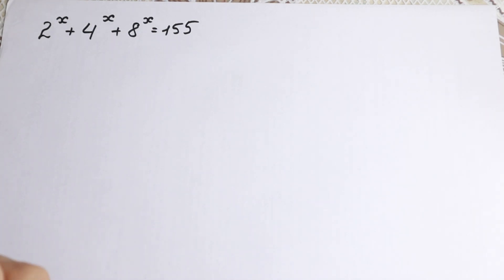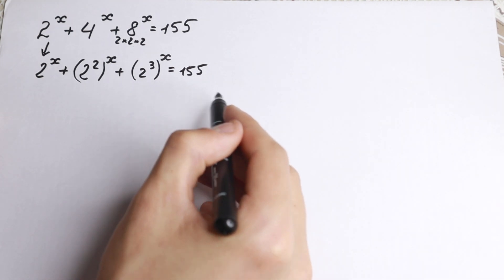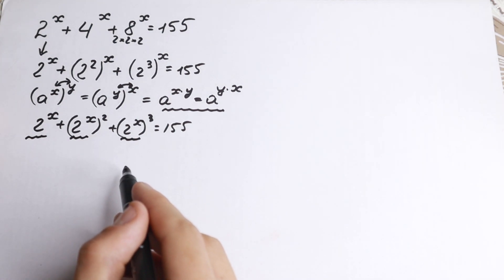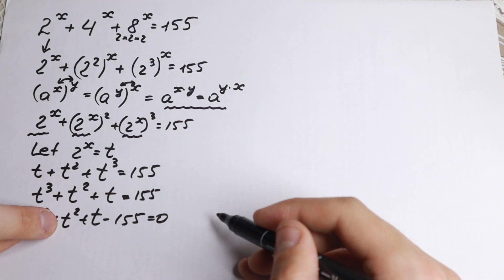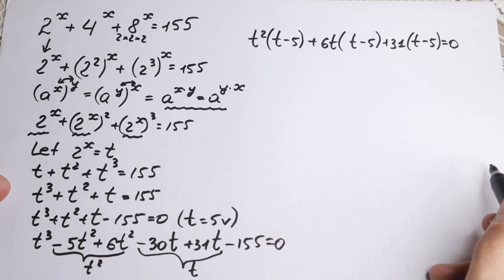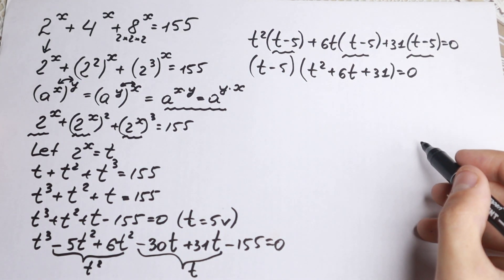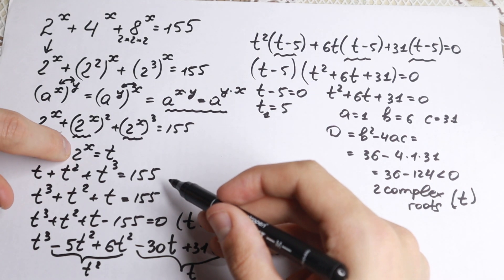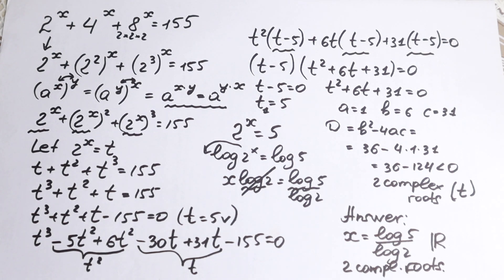Oxford University Interview Question | A Great Exponential Equation (Step-by-step Explanation )